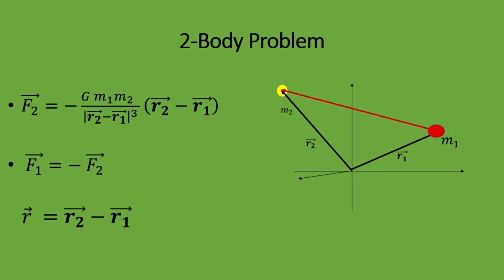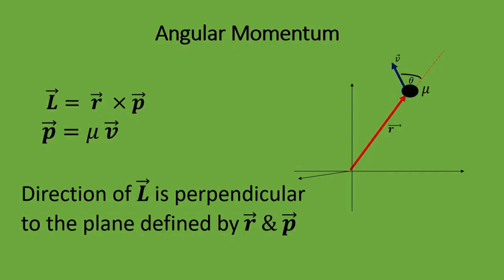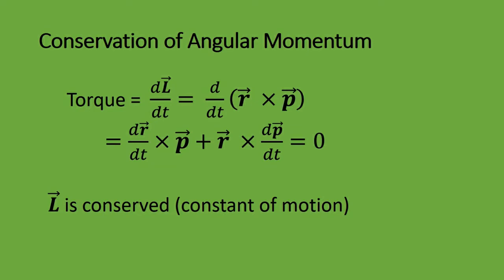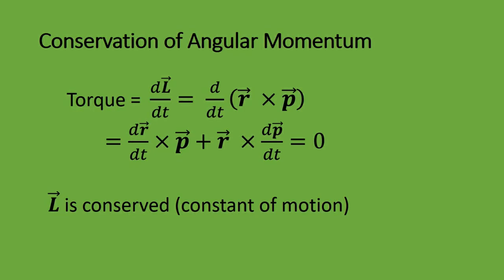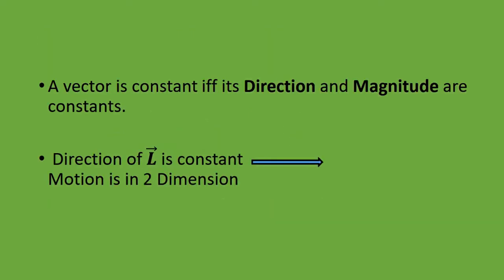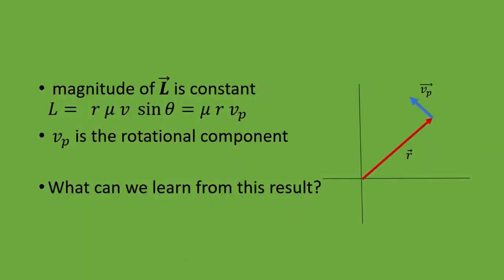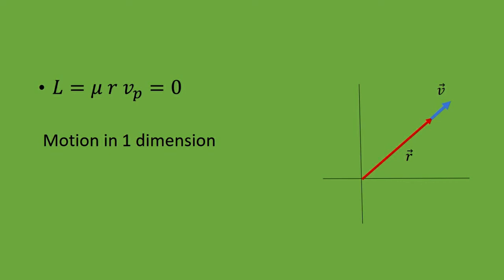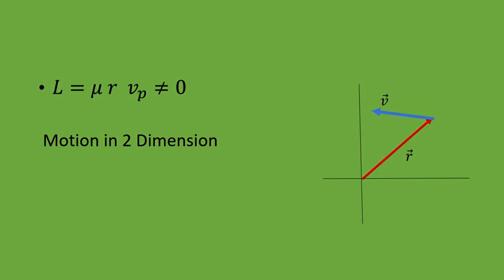Conservation of Angular Momentum under Gravity - Part 5 (الترجمة بالعربية مرفقة)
In this video, I discuss the conservation of angular momentum in relation to the gravitational force and its implication. This video is 5th in its series and suitable for university students and lecturers. It provides skills to solve a problem in Undergraduate Classical Mechanics course and space science.
The video is in English (والترجمة العربية مرفقة).